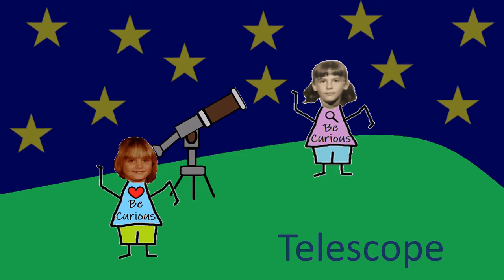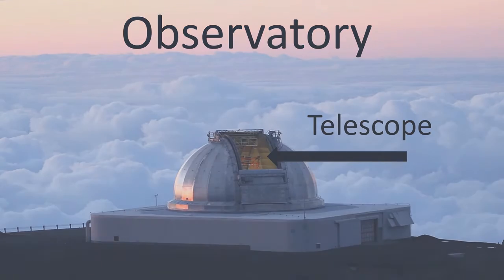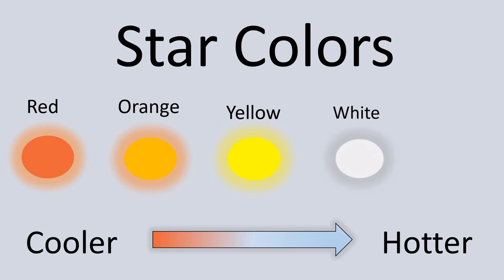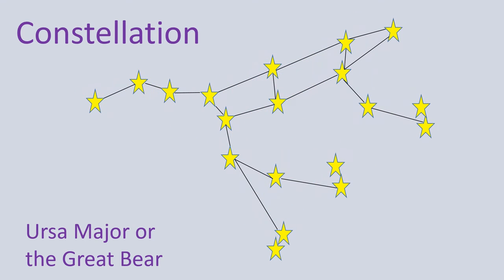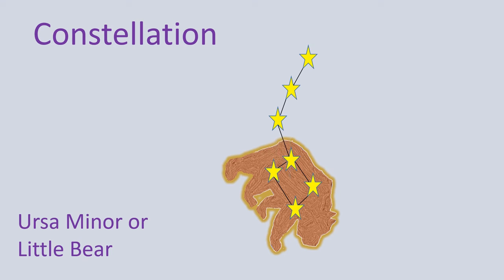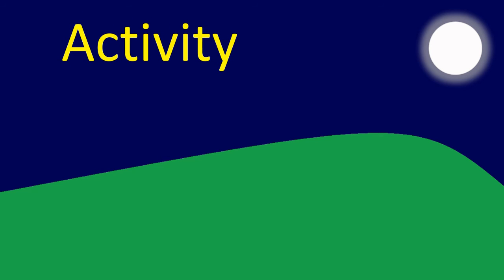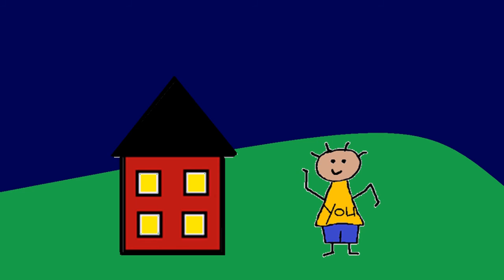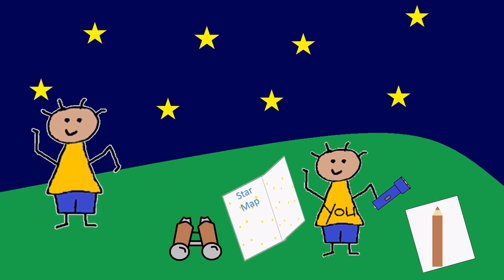K-2nd: KidsQuest - Stars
Stars are fascinating!  Olga and Shelley are off on another adventure.  Learn interesting facts about stars and tips on becoming an amazing stargazer.  This video is intended to enrich the ELA Module 2 - Sun, Moon and Stars for K - 2nd grade.